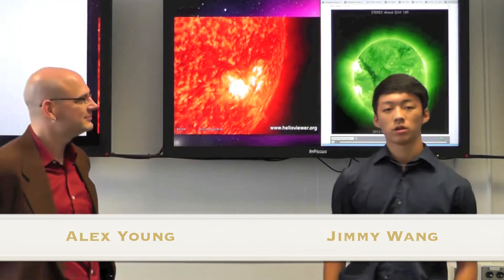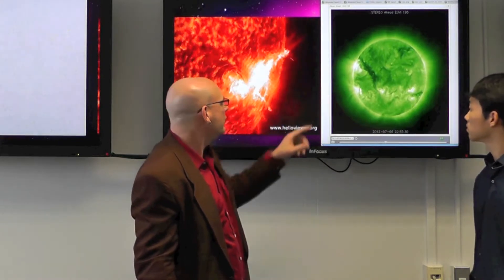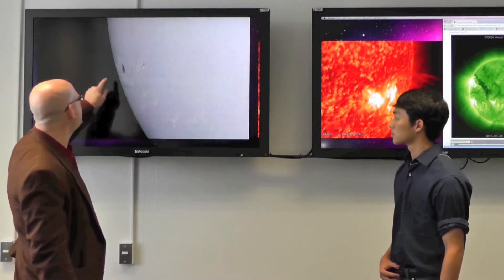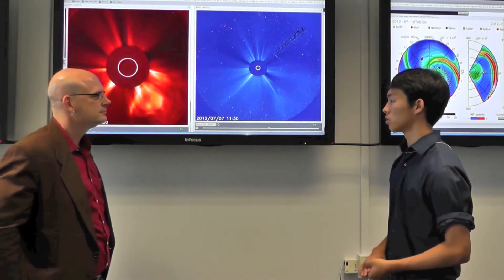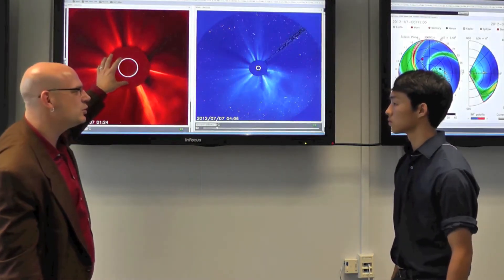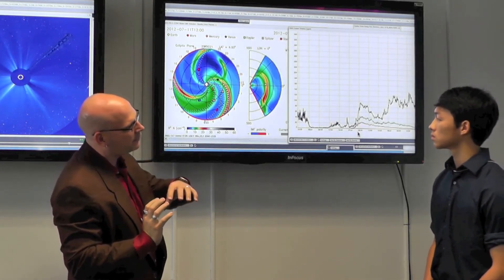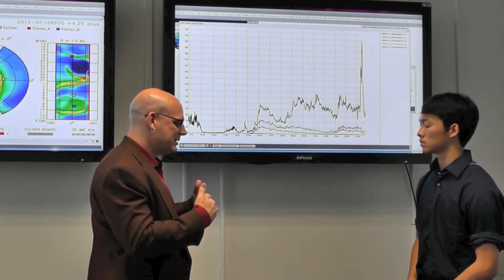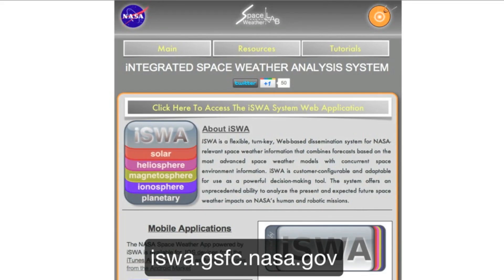July 6, 2012 X-Class Flare From AR 1515 - NASA Goddard Space Weather Center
On July 6, 2012 active region (AR) 1515 emitted an X-class flare. Associated with this flare was an O-type CME (~1200 km/s). Based on heliospheric modeling carried out at the NASA GSFC Space Weather Center, it was estimated that this CME would not have an impact at Earth.

This video was created using:
- Solar and heliospheric image visualization tool.
- Integrated Space Weather Analysis system (iSWA)

Also check out for solar facts & space weather

The answers to many questions about the Sun and Space Weather can be found

Credit: NASA/SDO, NASA/STEREO/SECCHI, SOHO/ESA&NASA, NASA/Goddard Space Flight Center